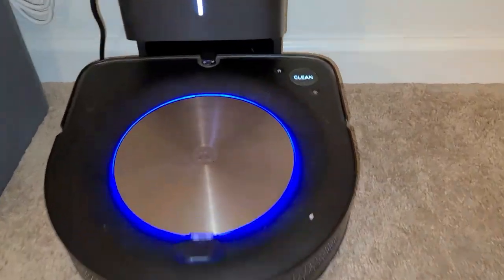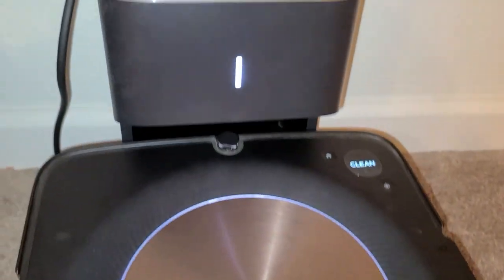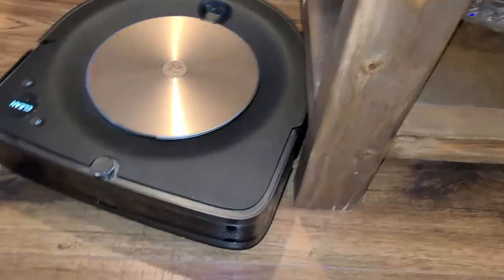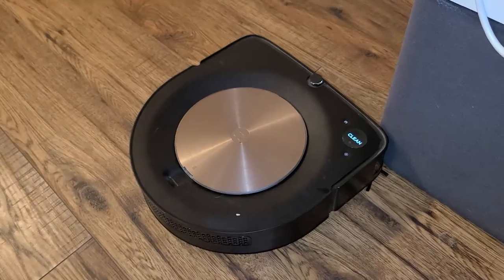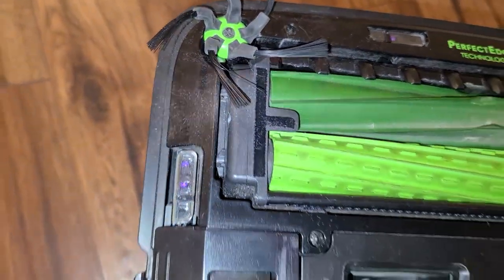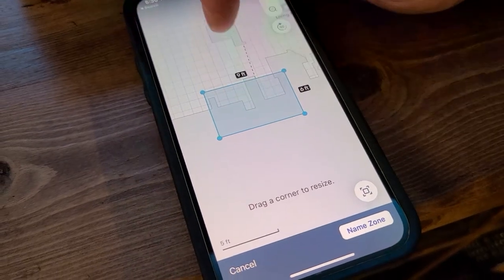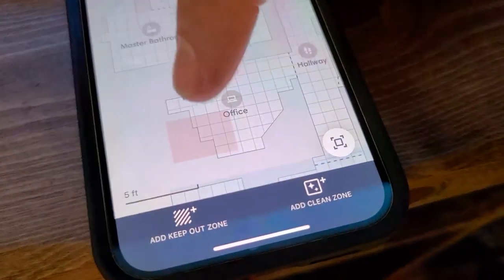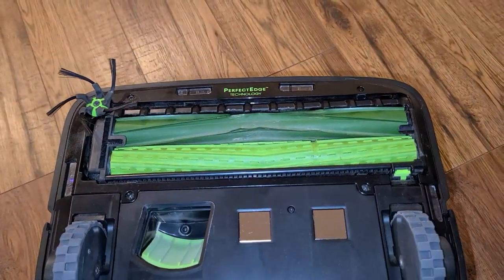iRobot Roomba s9+ Robot Vacuum with Automatic Dirt Disposal - WATCH BEFORE YOU BUY IT!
iRobot Roomba s9+

UK Shoppers:

iRobot Roomba s9+

India Shoppers

Thank you coffee keeps me making great videos:

Bitcoin Send Here: 1LoMfSUF9p9stdxPqHPnzE3EjcGWfodMMN
Ripple XRP Here: rPVMhWBsfF9iMXYj3aAzJVkPDTFNSyWdKy

God Bless

In this video I review the newest robot vacuum by iRobot, this is the iRobot Roomba s9+ robotic vacuum with automatic dirt disposal. The automatic dirt disposal feature is super nice, is it a little over the top for the price sure, but with that said it's very convenient. This robot vacuum is the cream of the crop top of the line and with it comes a large price tag that will only come down from launch. So you can either jump on it or wait and pick one up as the price starts to drop. The iRobot s9+ is great for pet hair and the mapping is a great feature but as we discuss in the video if your having problems mapping go ahead and use the app as seen in the video to help areas it's having trouble mapping out. Thank you for your time.